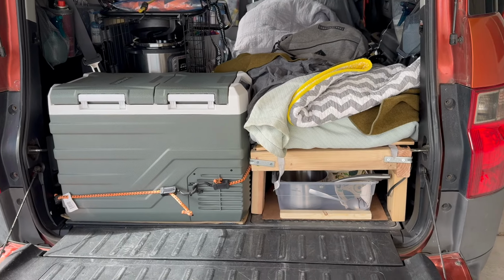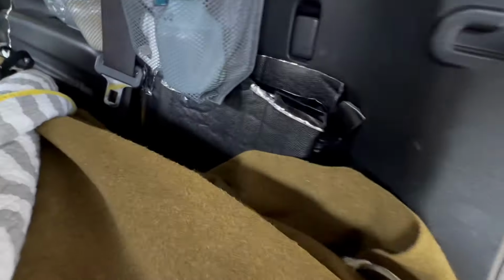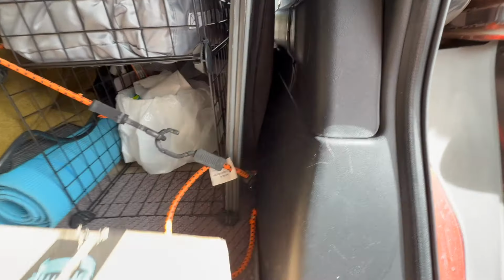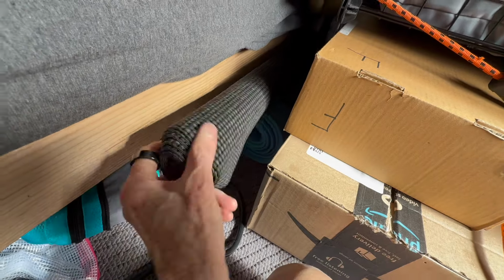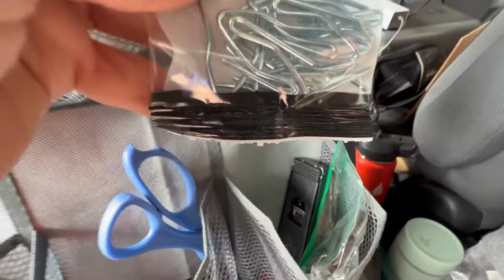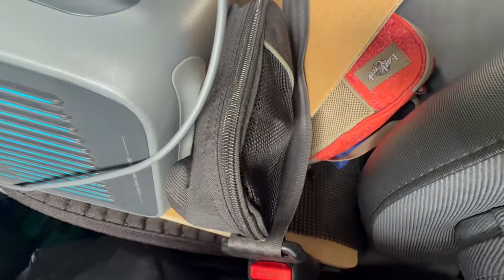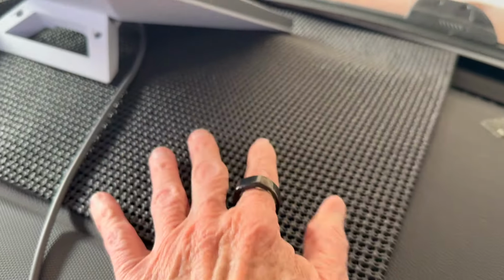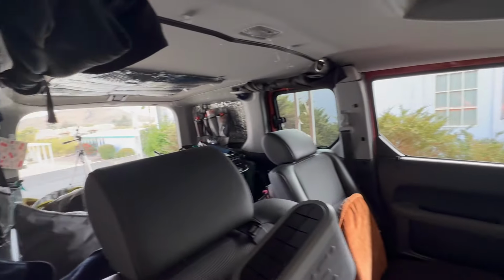No Build Honda Element camper equipment supplies packing list. Senior woman takes van life road trip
Heading from Tucson to Florida for a month or three. I show you how I’ve packed my Honda Element and everything I’m taking, plus the docs I made that I can access from my phone, to show me where every container is and all the supplies, equipment and food that's in it.

Here’s some of that I show you in this video:

2 panel curtains

Recommended selfie stick

Selfie Stick Tripod with Remote (this one wobbles)

74” Tripod

Small Flexible tripod

My Dual Fridge Freezer

Power Station - 1800 Watts,

Water Pump, USB

Solar/USB light string, Luci

Rechargeable USB lights, magnet attachment

My yellow Ultralight Compact Camping Folding Beach Chair

Beach Sand Chair